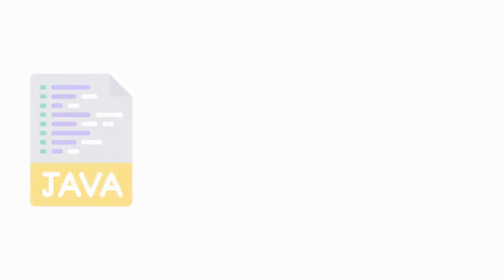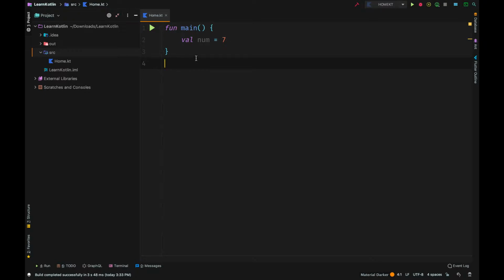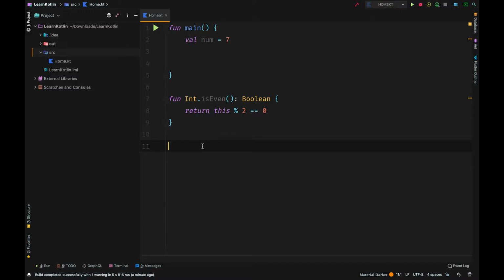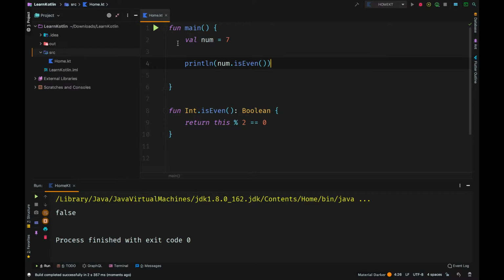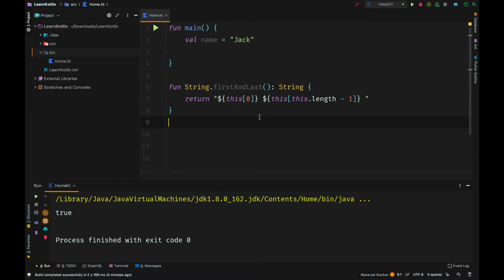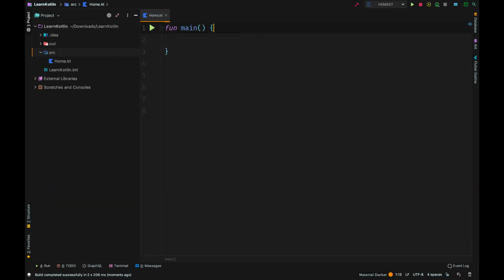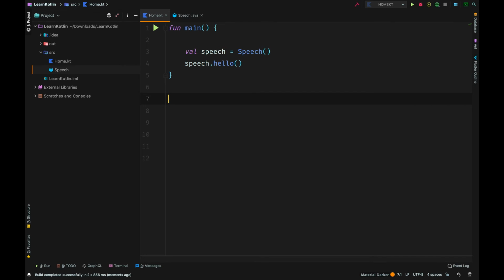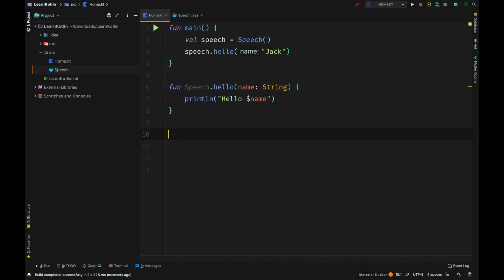Kotlin Extension Functions (For Java Devs)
In this lesson, you would learn about the Kotlin extension function and how to implement it in your projects. You can use Kotlin extension functions to extend the functionality of a Kotlin class.